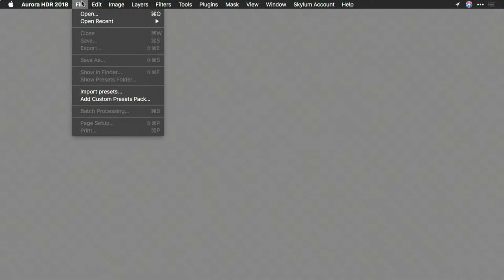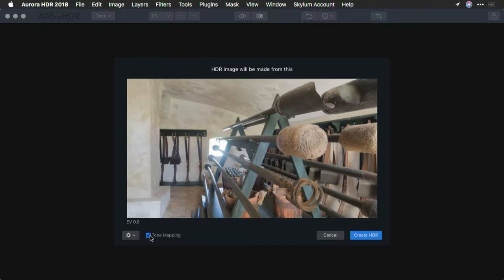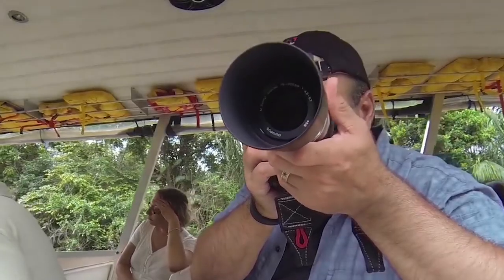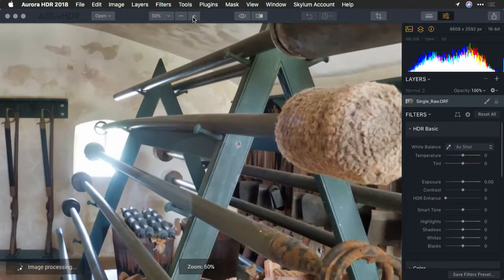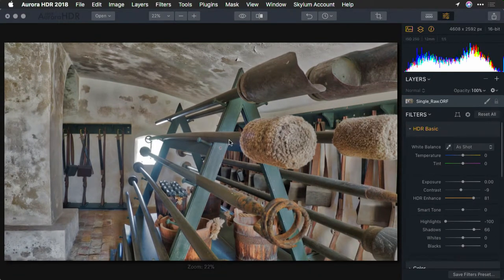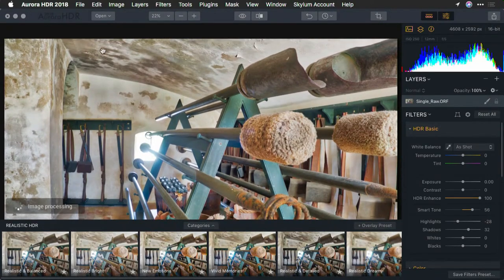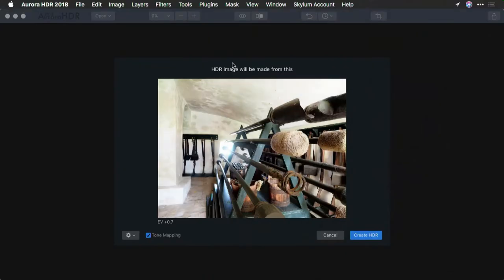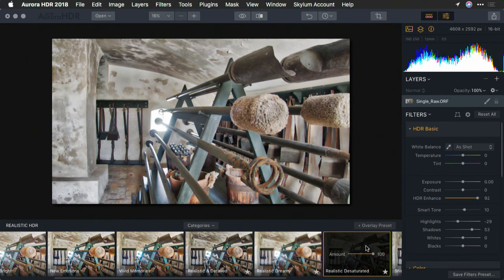Opening a Single Image from a Folder with Aurora HDR 2018